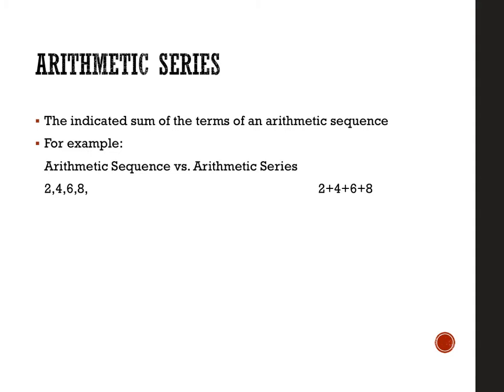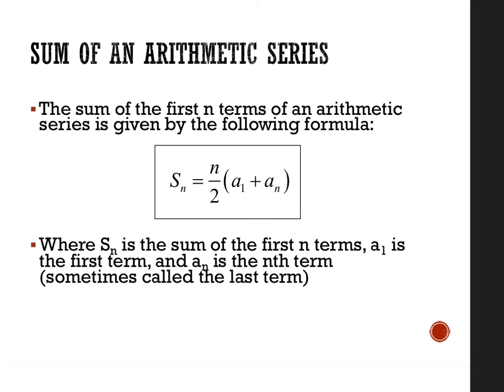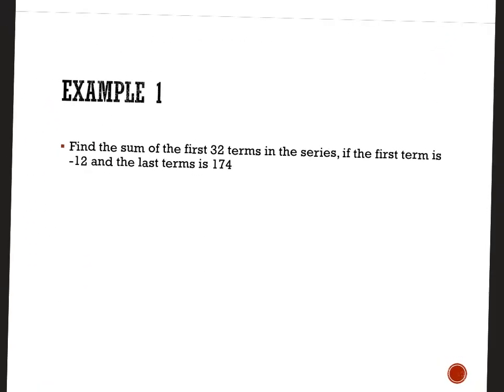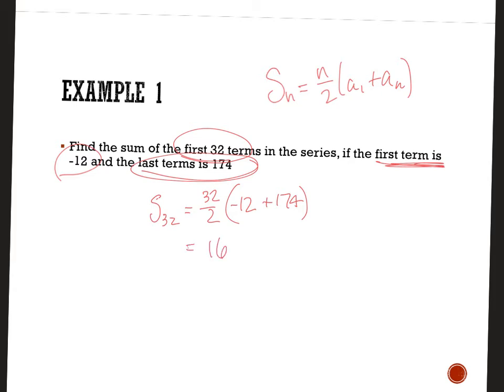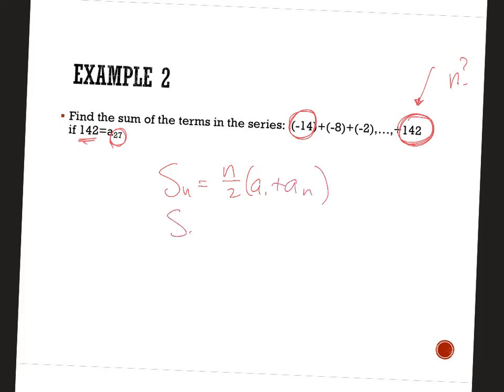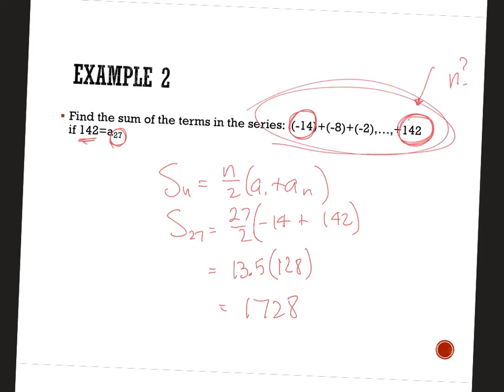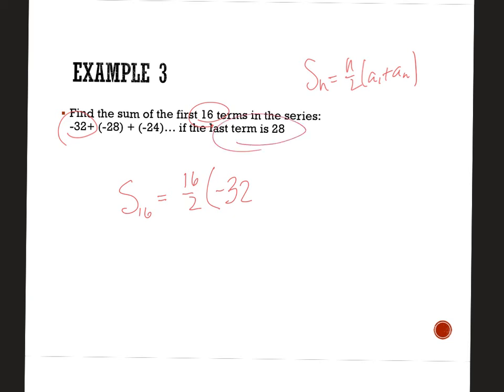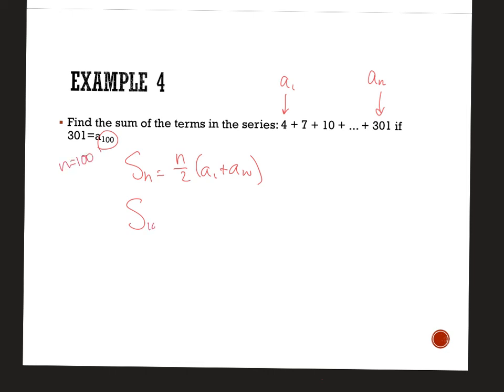PC Week 9, Lesson 3